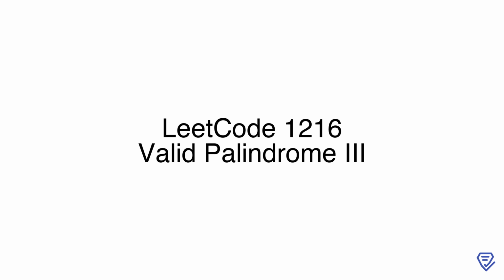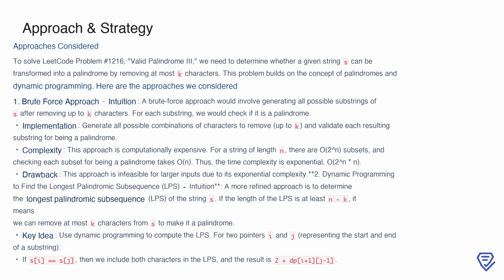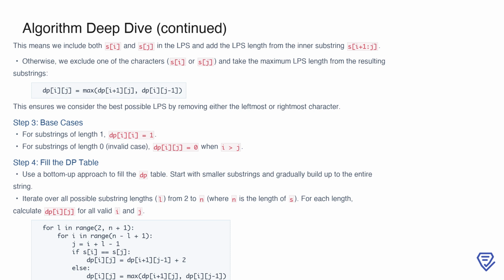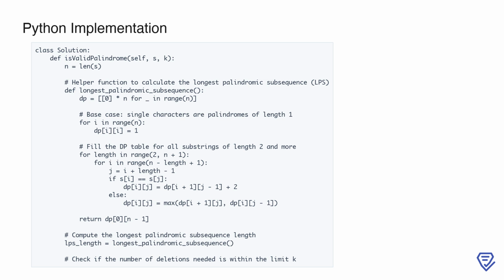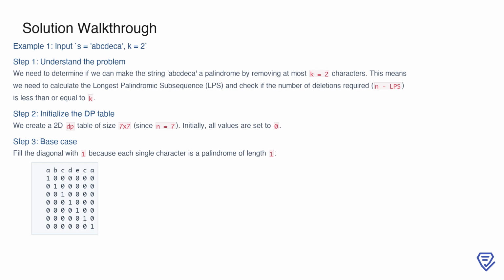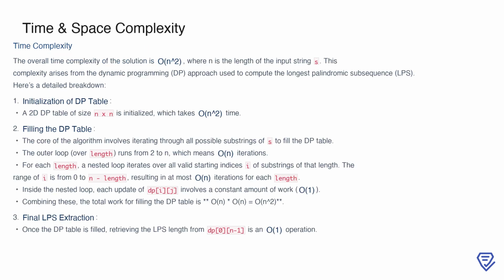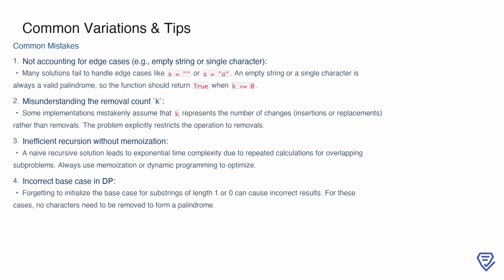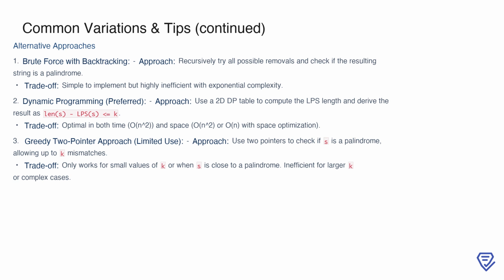LeetCode 1216: Valid Palindrome III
Difficulty: Hard

⏱️ Timestamps:
00:00 - LeetCode 1216: Valid Palindrome III
00:23 - Problem Statement
01:03 - Problem Statement (continued)
01:35 - Problem Statement (continued)
02:10 - Problem Statement (continued)
03:11 - Approach & Strategy
04:24 - Approach & Strategy (continued)
04:30 - Approach & Strategy (continued)
05:38 - Approach & Strategy (continued)
06:35 - Algorithm Deep Dive
07:39 - Algorithm Deep Dive (continued)
08:59 - Algorithm Deep Dive (continued)
10:08 - Algorithm Deep Dive (continued)
11:06 - Python Implementation
12:11 - Python Implementation (continued)
12:49 - Java Implementation
13:57 - Java Implementation (continued)
14:39 - Solution Walkthrough
15:38 - Solution Walkthrough (continued)
16:47 - Solution Walkthrough (continued)
17:42 - Solution Walkthrough (continued)
18:30 - Solution Walkthrough (continued)
18:58 - Time & Space Complexity
20:12 - Time & Space Complexity (continued)
21:02 - Time & Space Complexity (continued)
22:11 - Time & Space Complexity (continued)
22:55 - Common Variations & Tips
23:59 - Common Variations & Tips (continued)
25:15 - Common Variations & Tips (continued)
26:07 - Common Variations & Tips (continued)
27:11 - Conclusion
27:33 - Thank You!